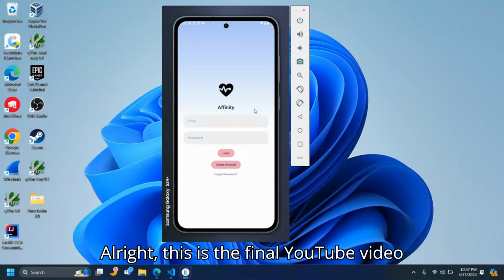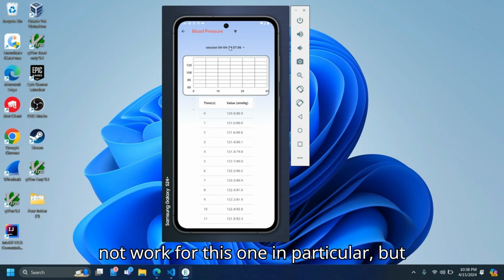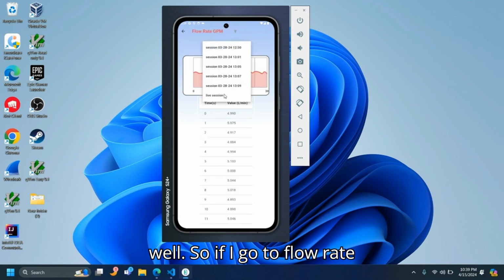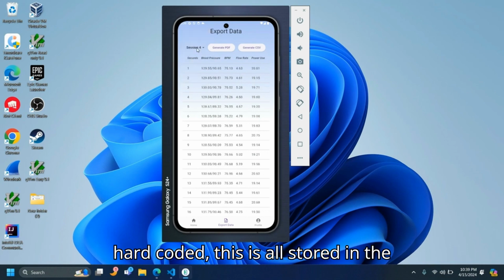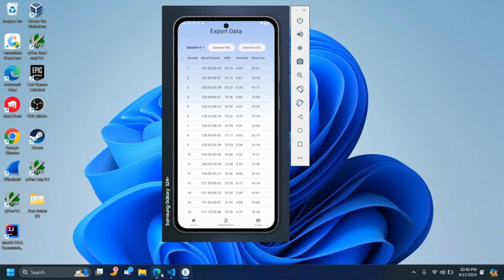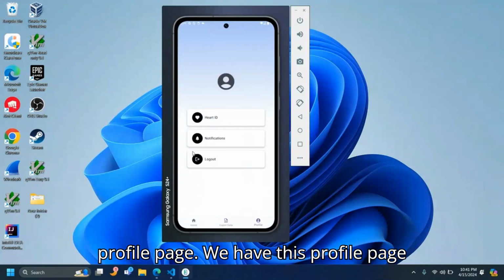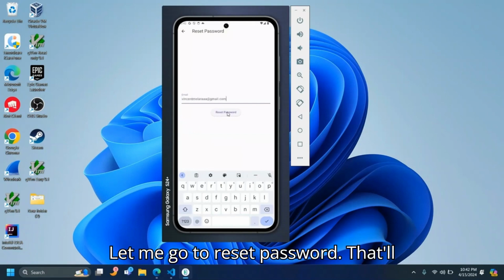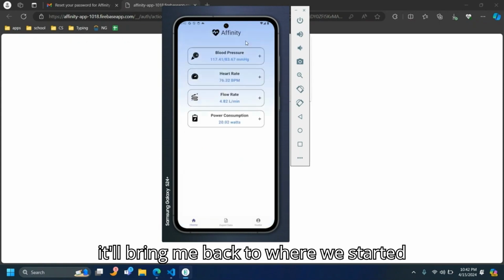Affinity App - Live Demo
Presenting Affinity App
A data visualization tool to show live and static data collected from the California Baptist University Cardiac Engineering Team's artificial heart sensors they are currently testing and developing.